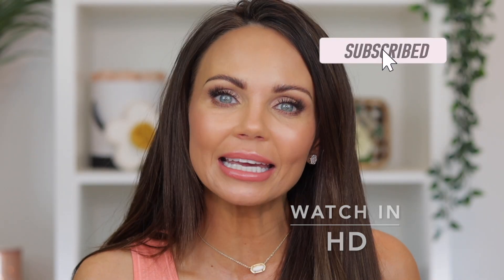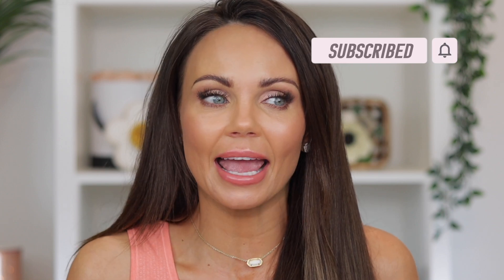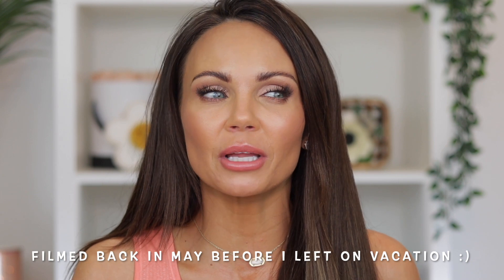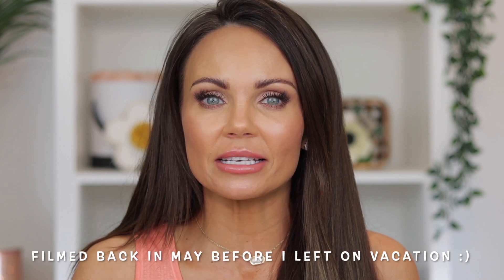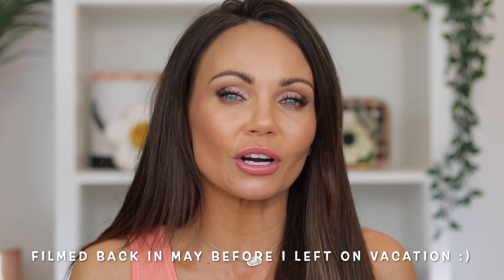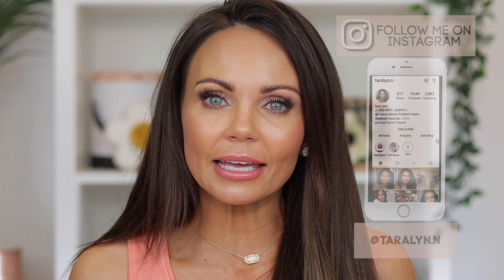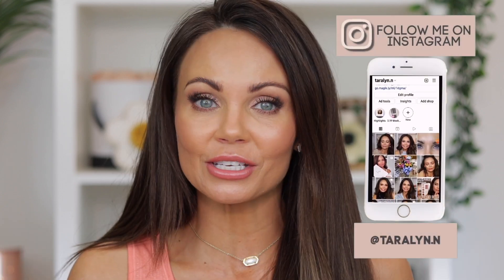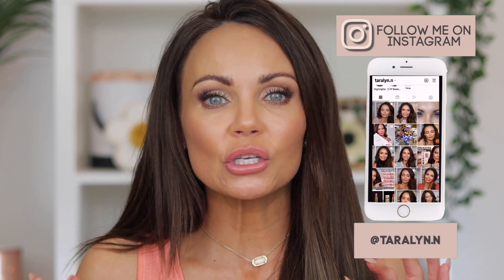RANKING MY NATASHA DENONA PALETTES | MINI & MIDI PALETTES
In today's video,  I am ranking all of my Natasha Denona Mini & Midi sized Palettes. I hope you have a great day, my friends ❤️

Mailing address
Tara Lynn

🦋TARA LYNN🦋